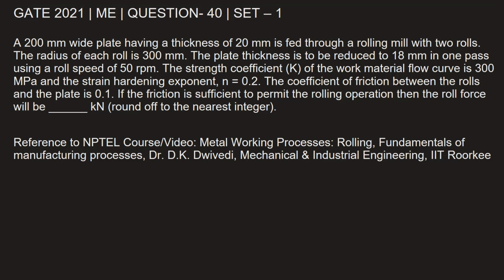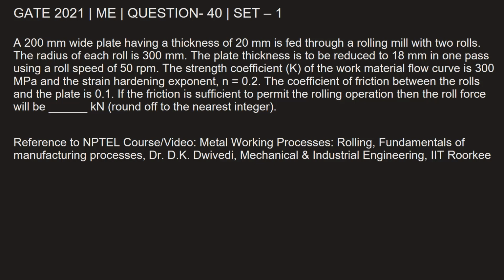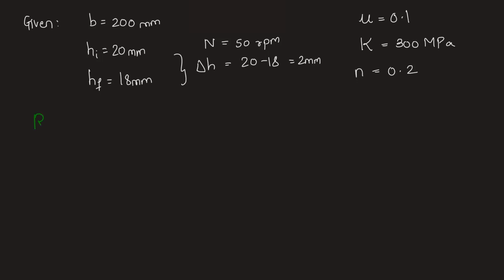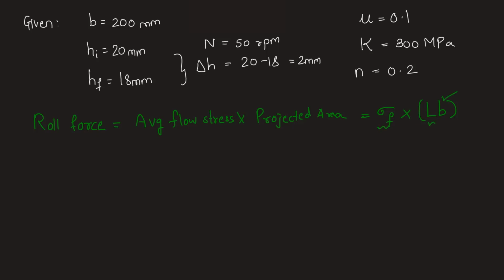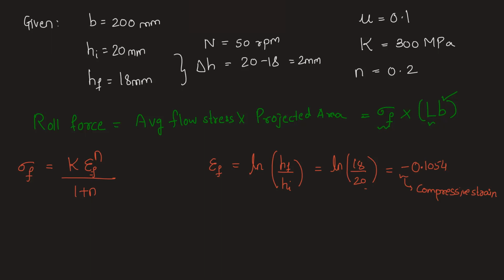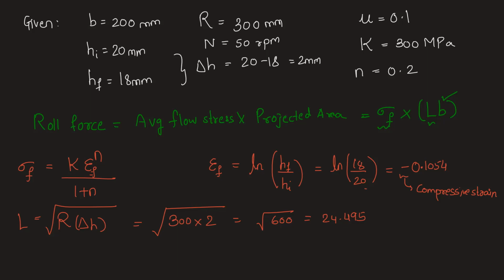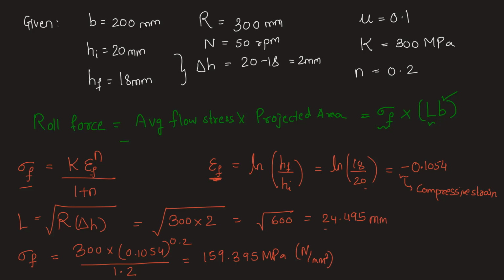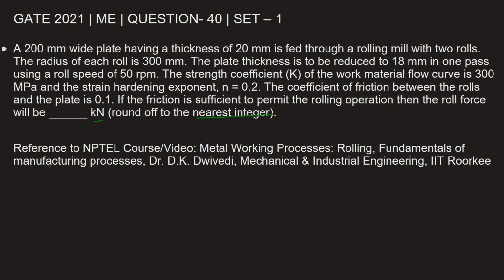Q40 ME 2021 S1